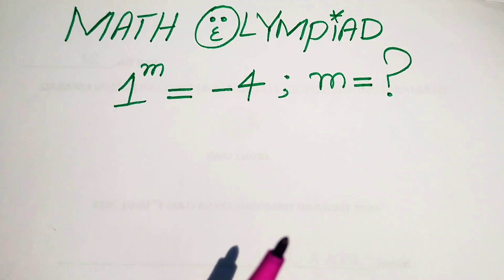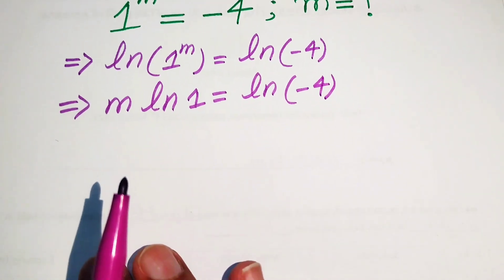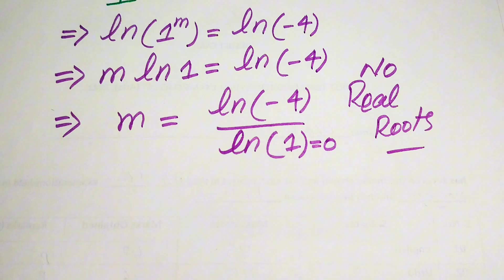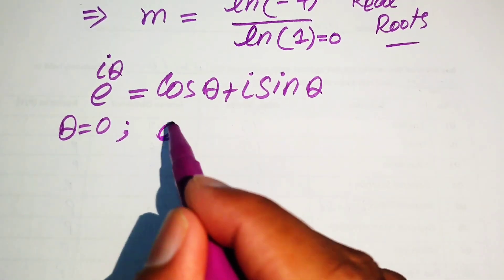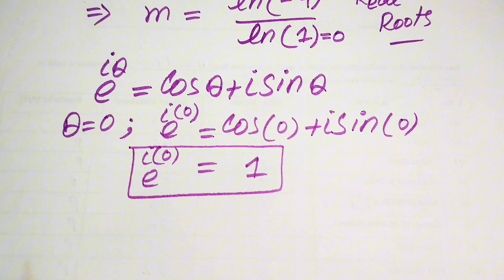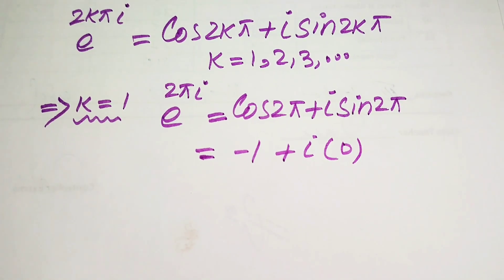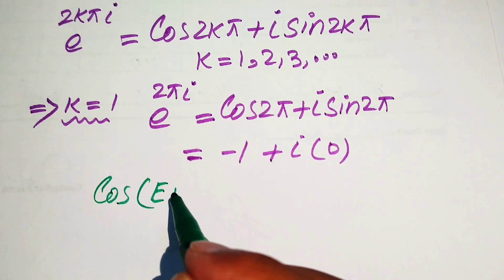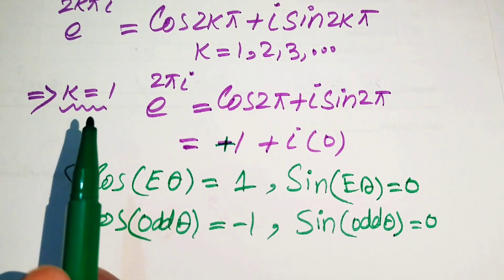A Nice Math Olympiad Question